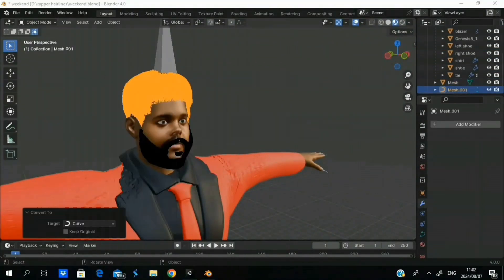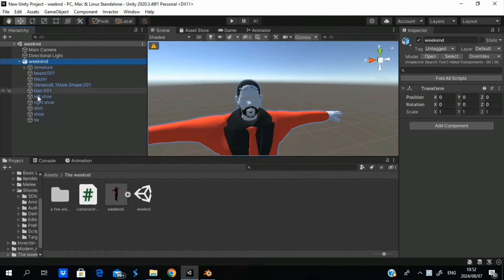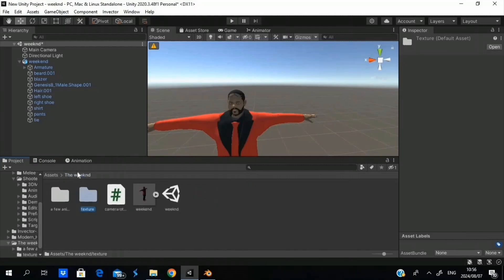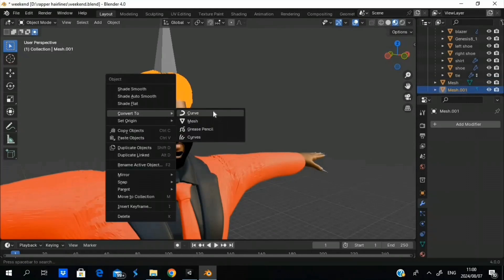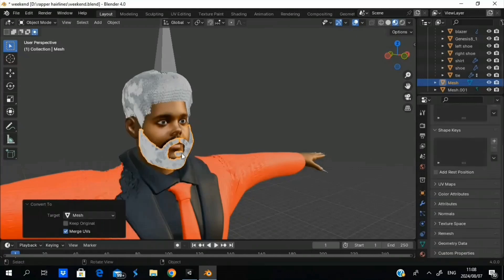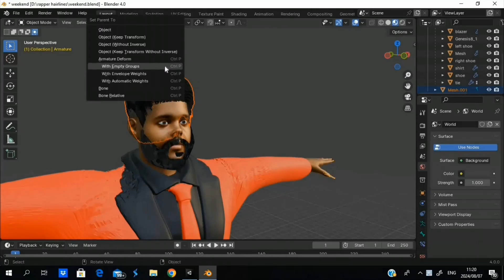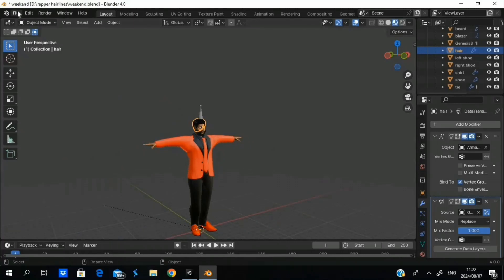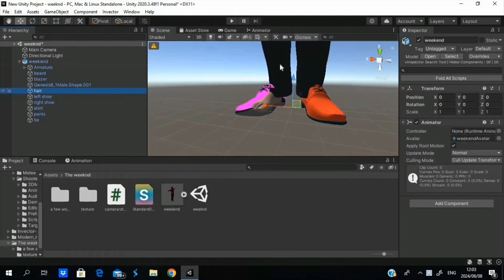How to IMPORT Hair from Blender to Unity (w/ Textures)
I will be importing a Daz 3D model (Genesis 8.1) from Blender to Unity with the Hair and Textures included.

Please Ignore:
Unity Tutorial
Blender Tutorial
Daz3D Tutorial
Blender Hair Tutorial
How to make hair in blender
How to import hair into Unity
How to make characters in Daz 3D
How to import textures in Unity
Blender to Unity
Daz to Unity
Daz to Blender